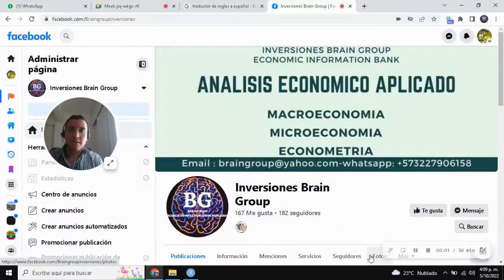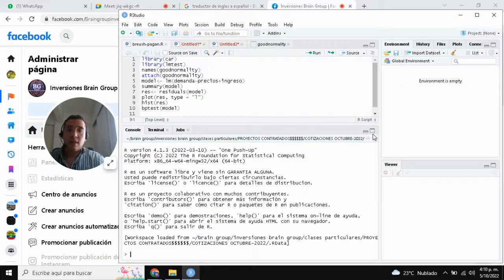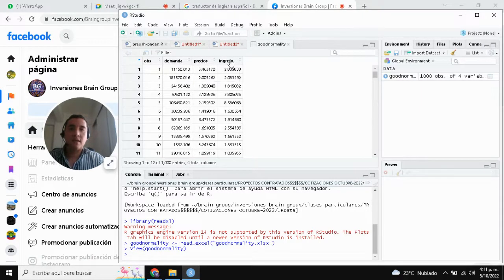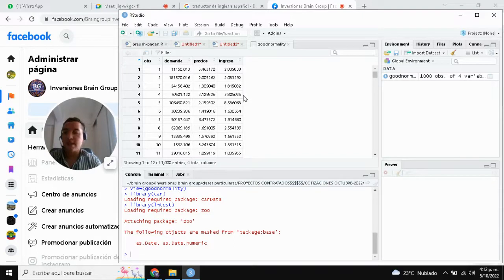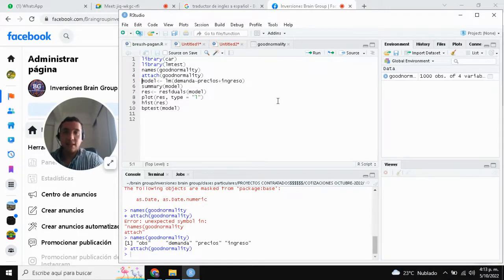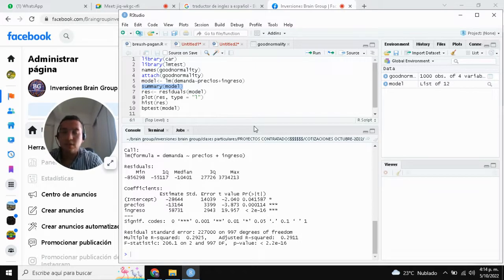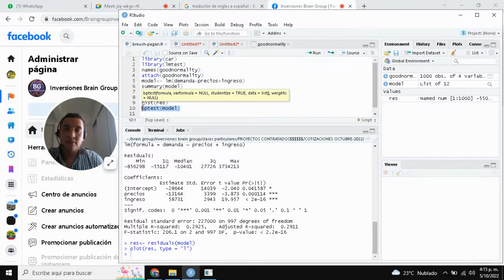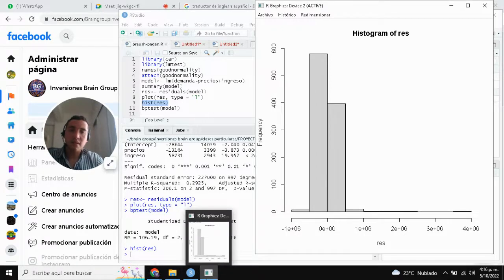Breusch-Pagan Test in R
Breusch-Pagan Test in R, the Breusch-Pagan test is used to determine heteroscedasticity in a linear regression model. Analyzes whether the estimated variance of the residuals of a regression depends on the values ​​of the independent variables.
Virtual assistant in economics, advice, classes, preparation of work or academic exams, 24-hour service every day of the year, PayPal or western union payment methods, I'll wait for you, , quote now without obligation.